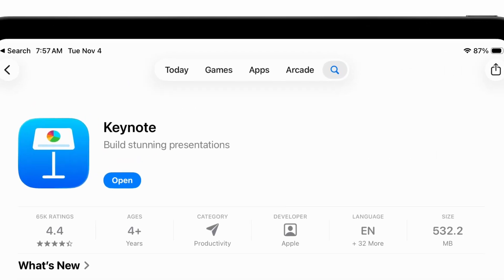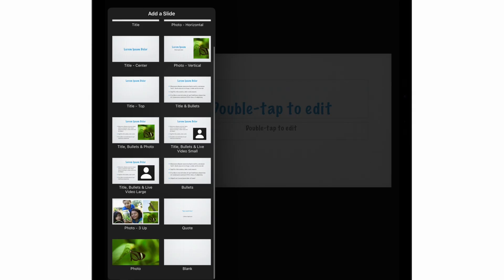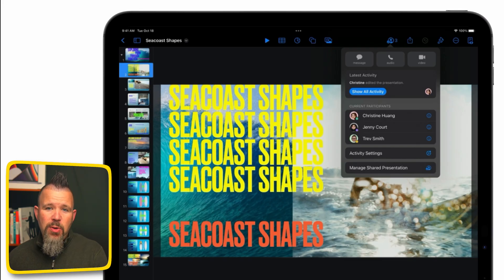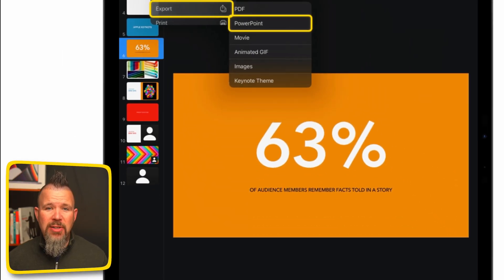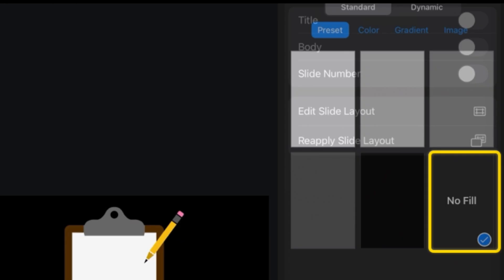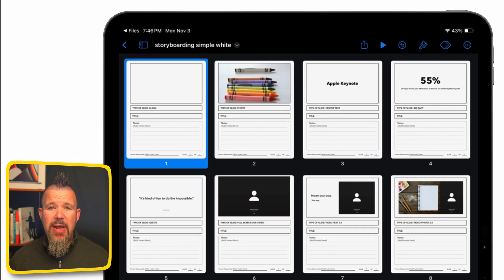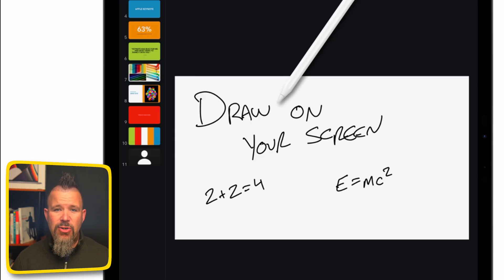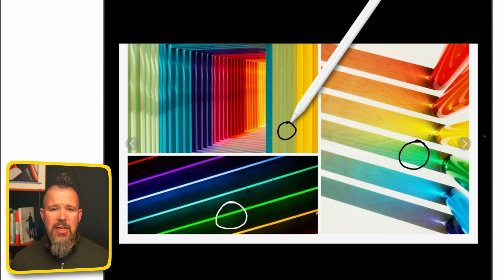What Does the Apple Keynote App Do on the iPad?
Maybe you've seen it on your iPad or in the app store. It's free. You think it's mostly for presentations. But do you really know what this app can do?!

In this short video, I'll give you a sneak peek into all you can do with this FREE app on your iPad!

And if you like what you see, here's where you can find more detailed tutorials and resources:

(Using my links gives me a percentage of your purchase but doesn’t cost you anything extra.

Urban Armor Gear MacBook Pro Case

Apple Magic Keyboard with Numeric Keypad

Twelve South StayGo Mini USB-C Hub

Apple iPad Pro 13-inch

Zugu Case for iPad Pro 13

Camera: Sony Alpha ZV-E10

Viltrox 25mm Prime Lens for Sony

Neewer C-Stand

Elgato Prompter (Teleprompter with screen)

Backup Drive (Samsung T7 Shield, 2TB)

JLab Ergonomic Vertical Mouse

Apple AirPods Pro (2nd gen)

MEE In Ear Monitor

Anker Power Bank, 10,000mAh

Shure MV7i Mic